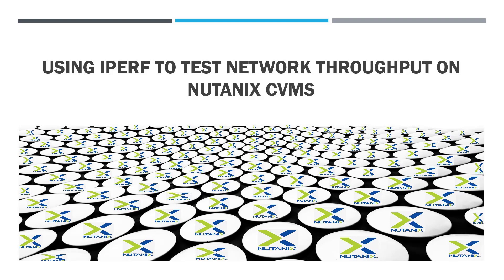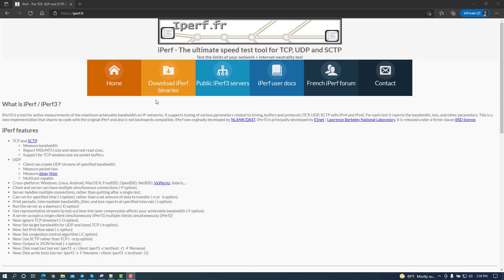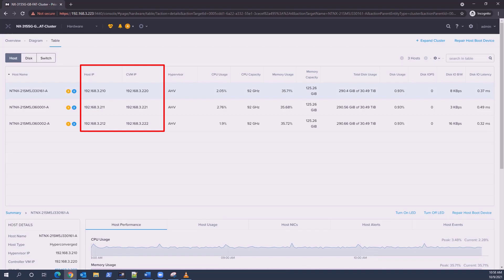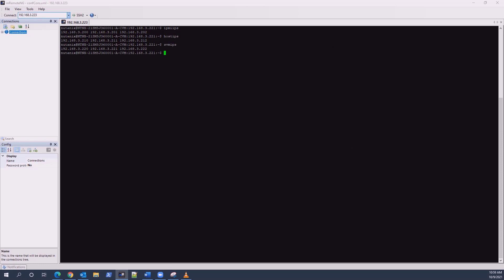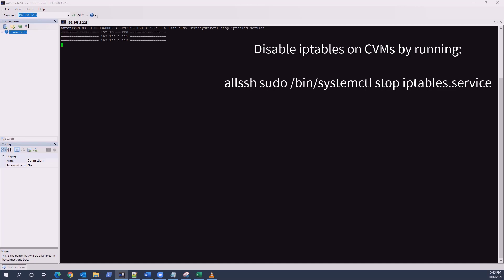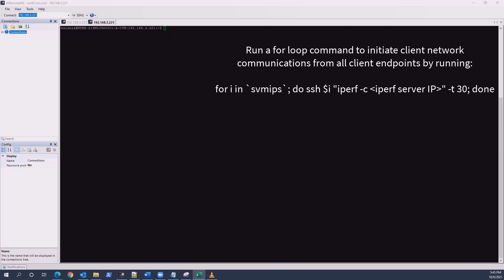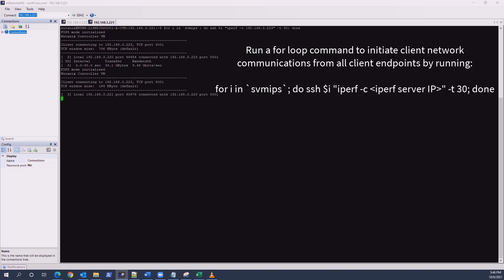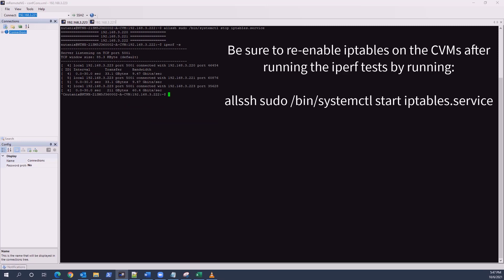Running iPerf on Nutanix CentOS Linux CVMs to test network throughput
Welcome and thanks for taking the time to view this video which will be demonstrating the use of iperf version 1 to test
network bandwidth and throughput using Nutanix CentOS Linux CVMs.

While this video uses the Nutanix CVMs, the method used in this video could be equally used in a non-Nutanix CVM environment.

Iperf version 1 is already installed on the CVMs and doesn't requrie a separate download on the CVMs themselves.

However, you may need to download iperf if you intend to perform the test using an external node such as a Windows, Linux or other client.

Iperf is a cross platform tool for measuring network bandwidth between two or more nodes using a server/client architecture
with protocols such as TCP, SCTP and UDP.

Newer versions of iperf add disk read and write tests.

Music in this video  is:

Title:  On The Edge
Publisher:  Digital Juice Music (ASCAP)
Composer(s):  Matt Wong (ASCAP)
Product line:  MusicBOX

All 3rd party rights are exclusive to the property of the respective entities.

Hope that this was informative and that you enjoyed this video.
We look forward to providing future content that may help you.